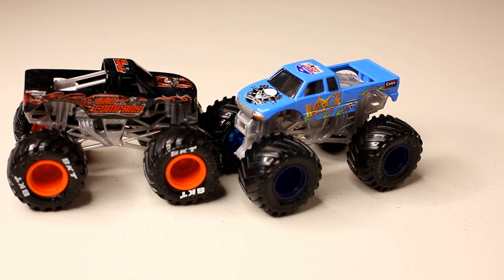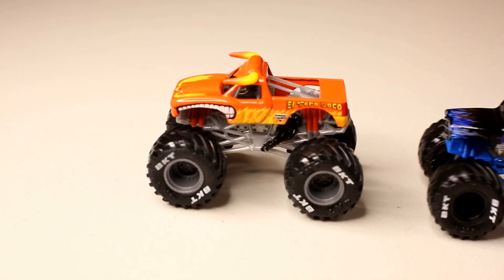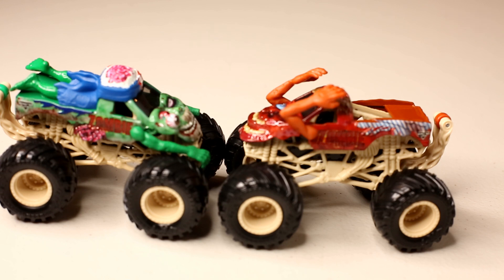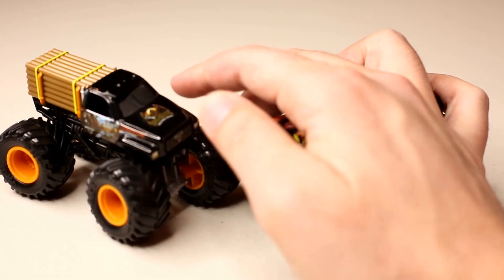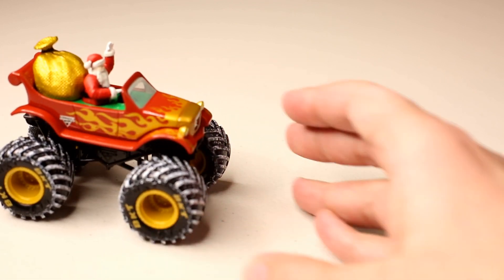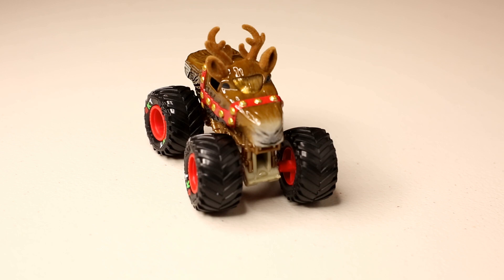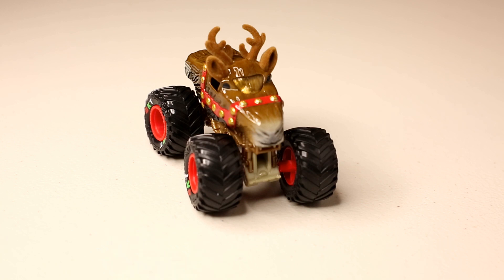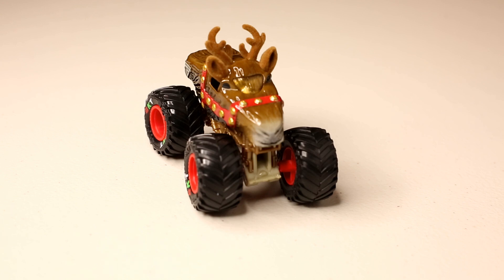2022 Year End Review: Spin Master Monster Jam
What was your favorite thing about Spin Master Monster Jam in 2022?  Least favorite?